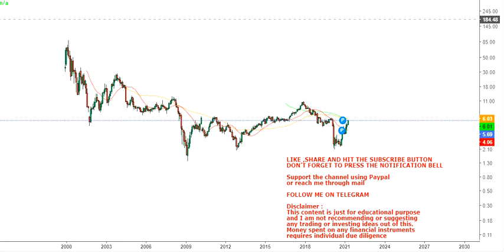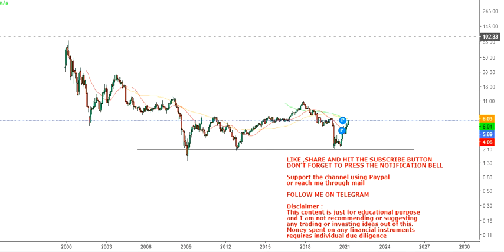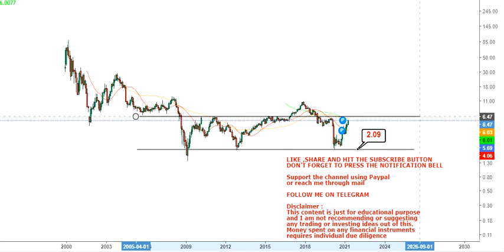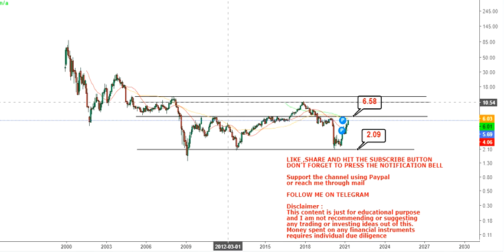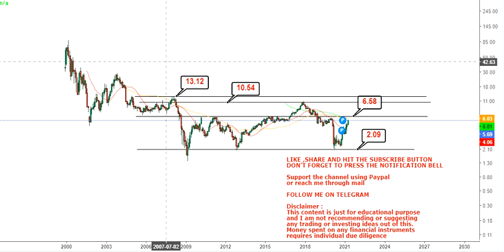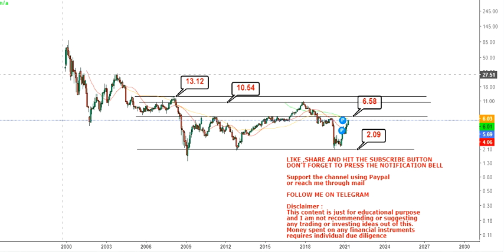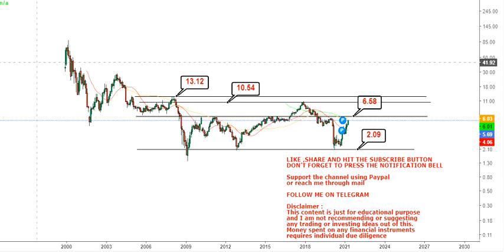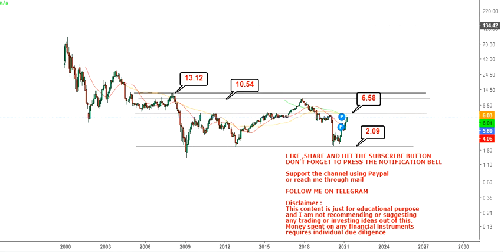BGC Partners Inc Stock is a strong and steady mover - bgcp stock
About the video: Hello friends, in this video of my You Tube Channel, I am going to discuss about BGC Partners Inc Stock is a strong and steady mover

bgcp stock,
bgcp,
bgc partners share price,
bgcp stock price,
bgc share price,
bgc stock,
bgc partners stock,
bgcp share price,
bgc stock price,
bgc partners stock price,
bgcp stock forecast,
bgcp dividend,
bgcp news,
bgcp stock dividend,
bgc stock price today,
bgc shares,
bgcp stock news,
bgcp dividend history,